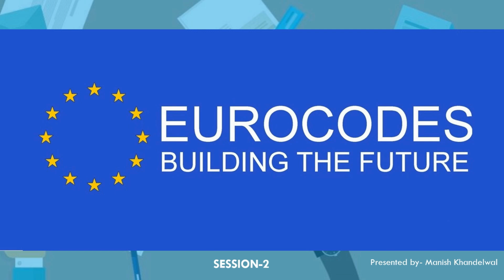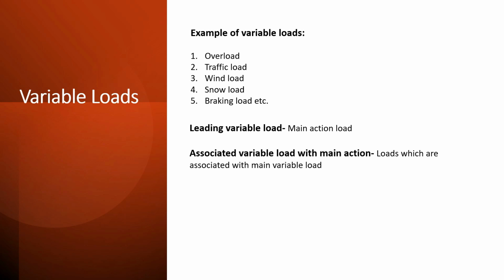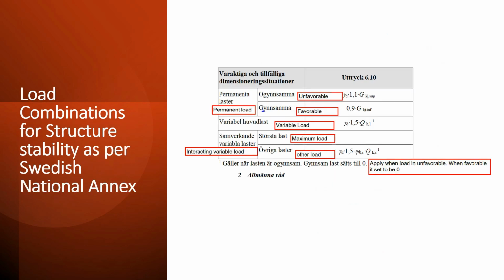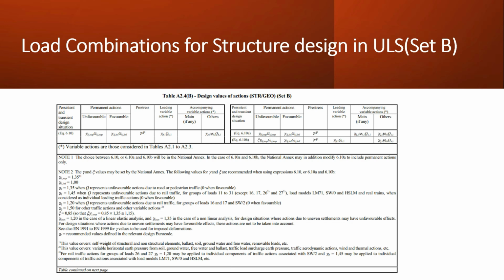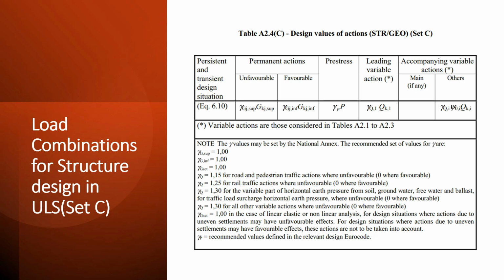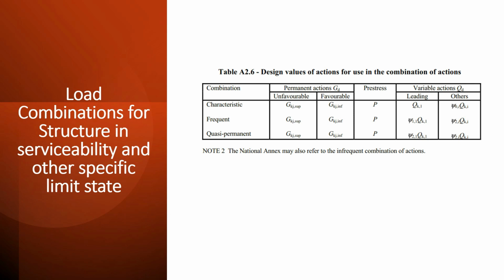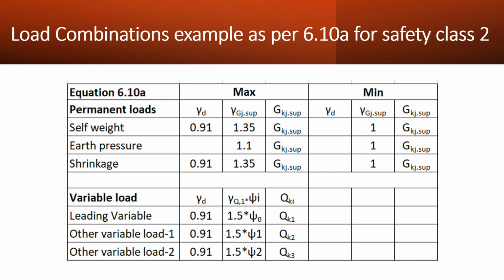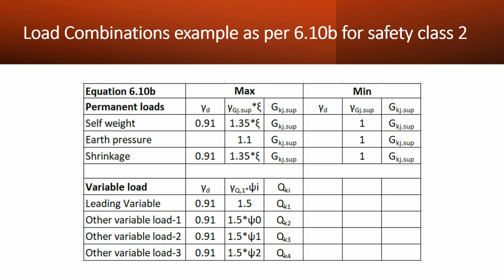"Eurocodes: The Ultimate Guide to Structural Engineering Standards" @Civiguide-by3wk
Unlock the secrets of Euro Codes with our comprehensive learning video! Whether you're a budding structural engineer, a seasoned professional, or simply curious about European standards in construction, this video is your gateway to mastering Euro Codes.

In this meticulously crafted tutorial, we delve deep into the intricacies of Euro Codes, covering everything from design principles to application techniques. Our expert instructors break down complex concepts into digestible segments, ensuring clarity and understanding every step of the way.

From Eurocode 1 for actions on structures to Eurocode 7 for geotechnical design, we leave no stone unturned. You'll gain invaluable insights into Eurocode 2 for concrete structures, Eurocode 3 for steel structures, and beyond, empowering you to tackle real-world engineering challenges with confidence.

With engaging visuals, practical examples, and easy-to-follow explanations, this video is your definitive resource for Euro Code proficiency. Join us on this educational journey and elevate your structural engineering skills to new heights! Don't miss out – hit play now and embark on your Euro Code learning adventure.

Structural Engineering
Euro Codes
Civil Engineering Standards
Construction Regulations
Building Codes
Eurocode Tutorial
Structural Design Principles
Engineering Standards
European Construction Guidelines
Eurocode Explained
Structural Analysis Techniques
Eurocode Compliance
Construction Engineering
Design Codes
Structural Calculation Methods
Structural Safety Standards
Eurocode Application
Building Design Regulations
Engineering Education
Structural Engineering Fundamentals